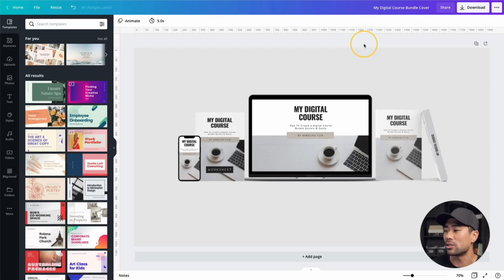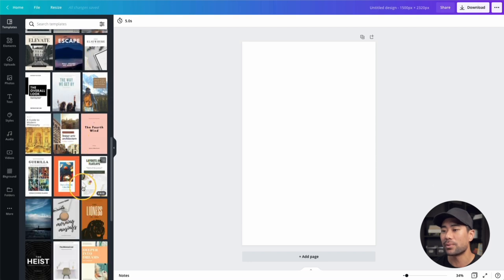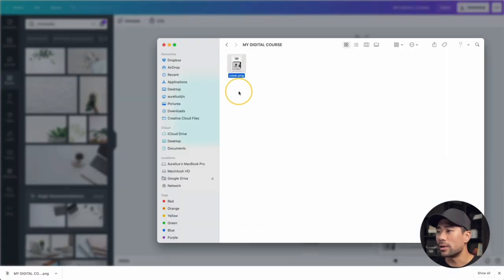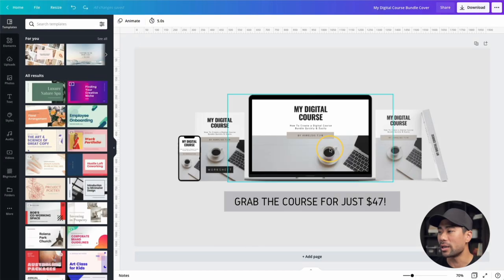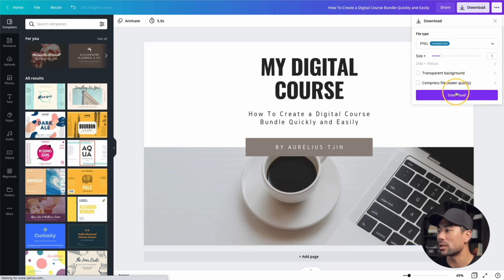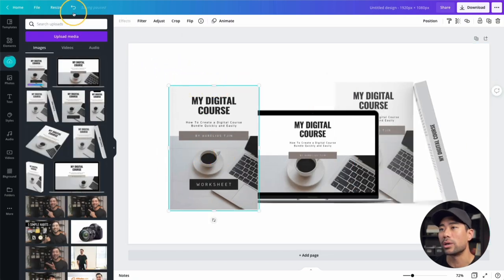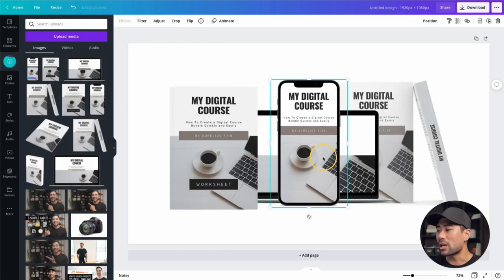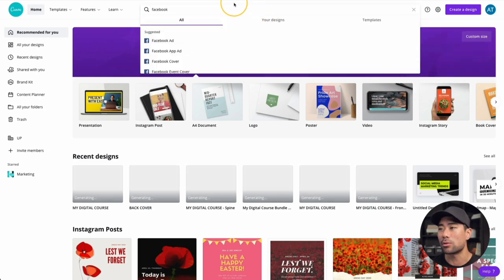How To Create an Online Course Bundle Mockup Image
In this video, I share how to create an online course bundle mockup image for your online/digital course that you want to sell online. You don't need Photoshop and you don't need to be tech-savvy to make a mockup image.

No opt-in required but I'd appreciate you giving this video a quick thumbs up if you found this helpful!

▼ ▽ TIMESTAMPS

00:00 - Introduction
00:45 - Tools you'll need
01:22 - Getting started
01:44 - Designing the book cover mockup
11:35 - Designing the laptop screen mockup
15:33 - Designing the worksheet mockup
18:42 - Designing the smartphone mockup
20:07 - How to position and arrange all the mockups
22:52 - How to change the background color
23:20 - How to add a call to action button
25:40 - How to get the mockup templates and use it

▼ ▽ MY SETUP

Canon M50 camera:

Sigma 16mm f1.4 lens:

Rode Procaster mic (for screen tutorials):

Rode NTG5 mic (for talking head videos):

Scarlette Solo USB audio interface:

sE Dynamite DM1 Pre-amp:

Mogami Studio Gold XLR cable:

Flexfit Delta (the hat I wear):